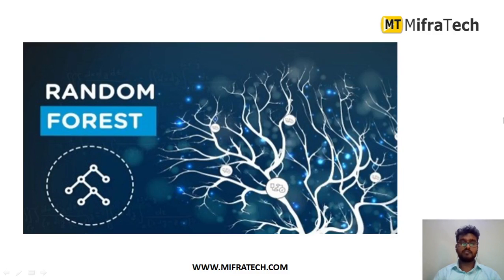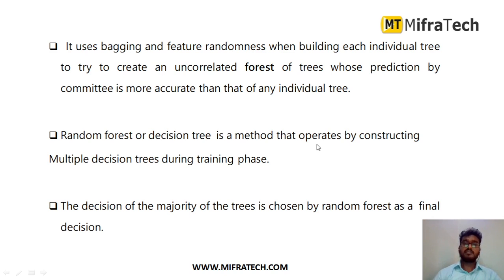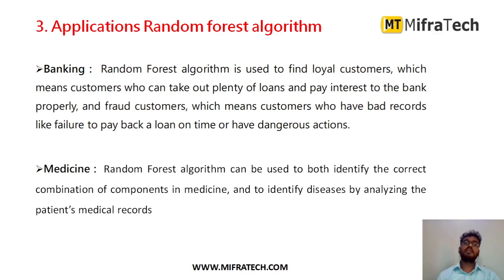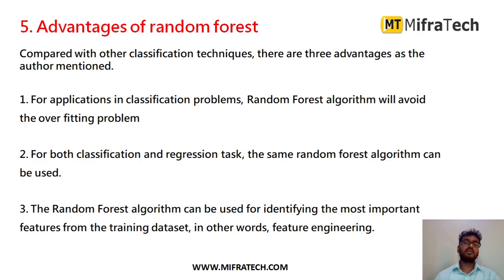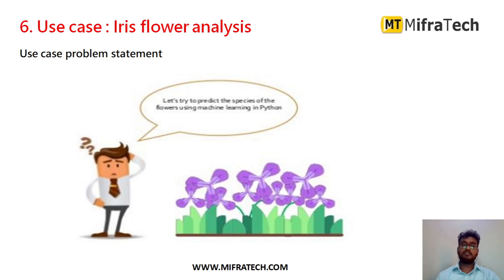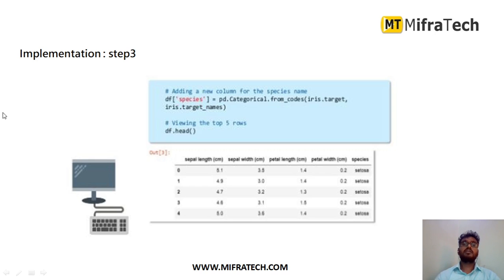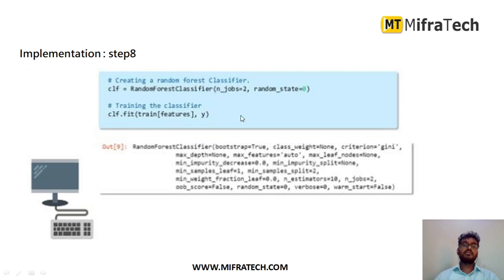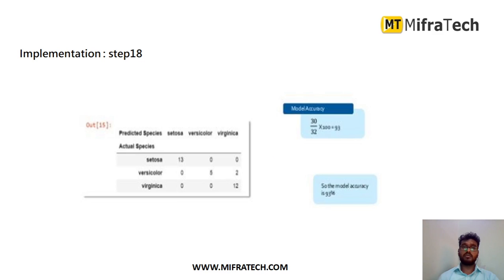Random Forest Algorithm - Mifratech#bestAIprojects#bestdatascienceprojects#deeplearningpython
This video contains detailed explanation of Random Forest Machine Learning algorithm.

PROJECTS:
► Institution Scope

MISSION:
1. To offer top quality support that merge creativeness with value costs, while developing an effective relationship with our customers.
2. To regularly endeavor to fulfill or surpass our client needs and objectives of price, support, and selection.
3. To this end, we will execute regular opinions of the market to improve the customer business.
VISION:
1. We have a perspective to become a most significant and a powerful company to play a crucial part in business development.
2. We are dedicated to fulfill and go beyond our customer objectives by providing top quality solutions always.
3. To be the most passionately known organization in all our business sector while attempting to offer our customers with the best possible support.